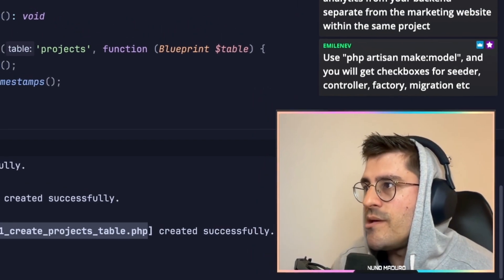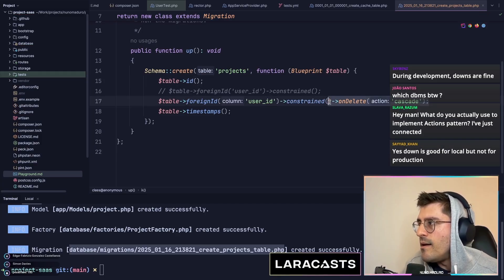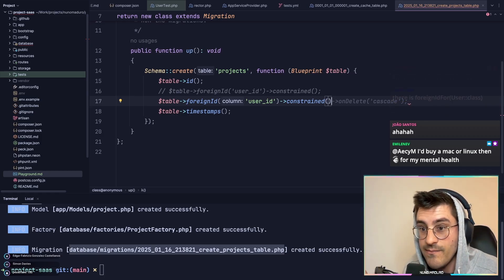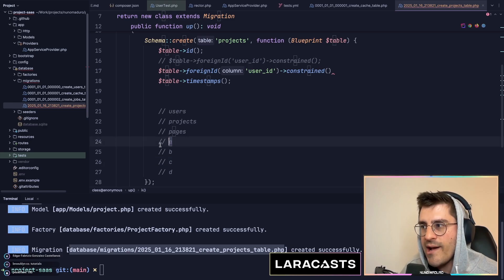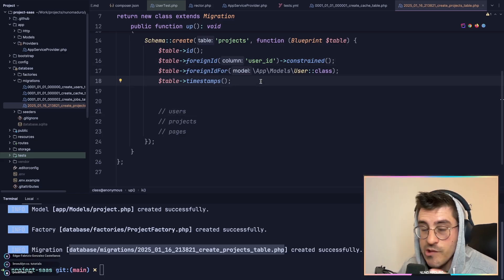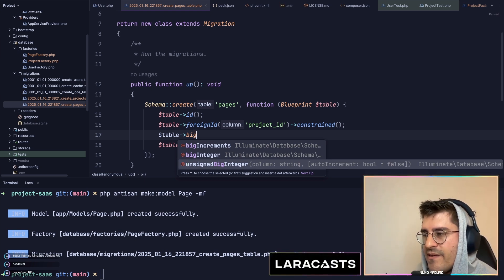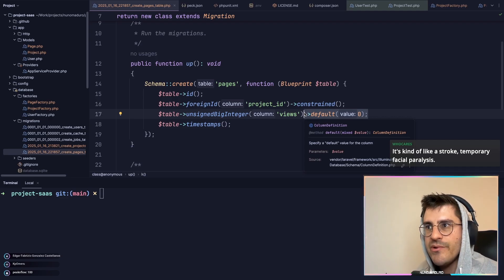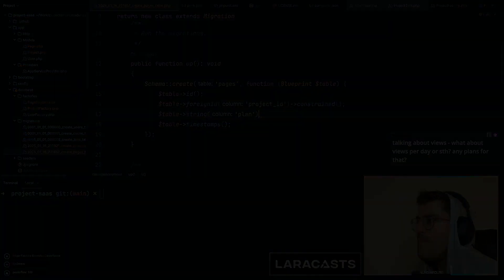Avoid Database Cascade Deletes and Default Values – Here’s Why